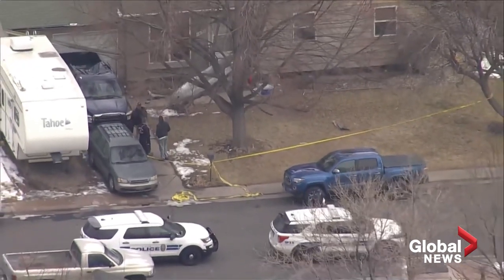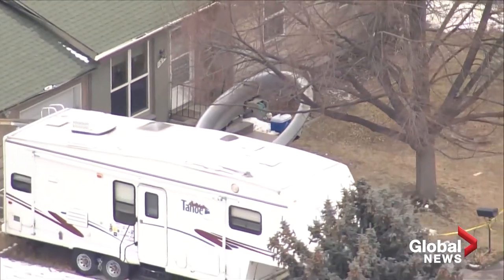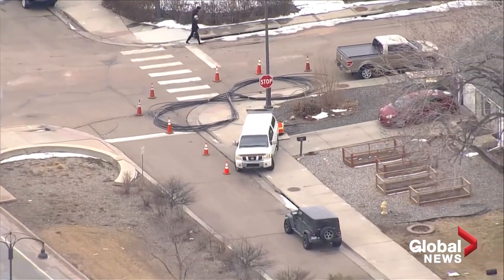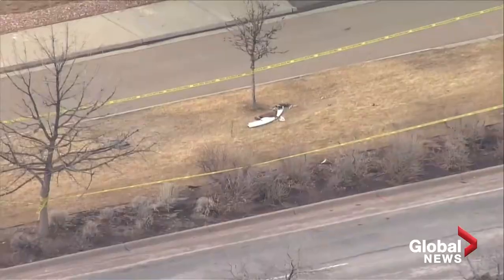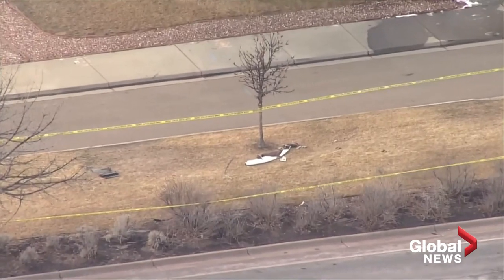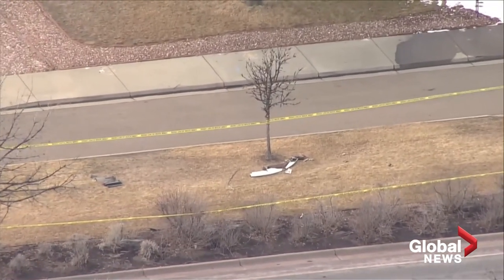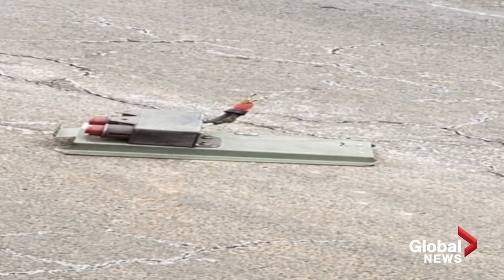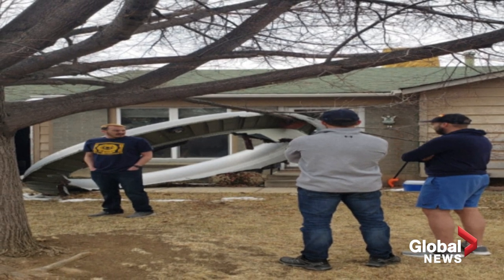United Airlines plane engine failure showed signs of metal fatigue, NTSB says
The National Transportation Safety Board (NTSB) said on Monday that the engine on the Boeing 777 United flight that caught fire and failed in midair, causing debris to fall to the ground in Denver, Colorado, was showing signs of metal fatigue.

Video surfaced on Saturday from on board the plane showing an engine that appeared to be on fire, but NTSB Chairman Robert Sumwalt said that they had indications the fuel to the engine was turned off so they would look into what caused the fire.

Sumwalt also said a preliminary on-scene investigation showed the fatigue on a fan blade, with investigators saying the blade broke free at the hub, likely hitting another that was broken mid-span. He said a section of the blade was being flown Monday night to a Pratt & Whitney lab where it will be examined on Tuesday.